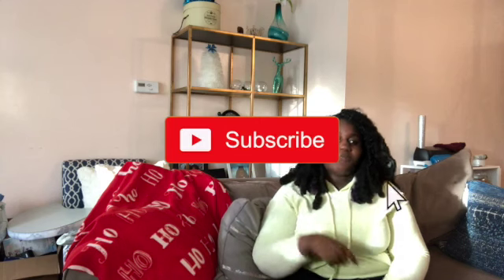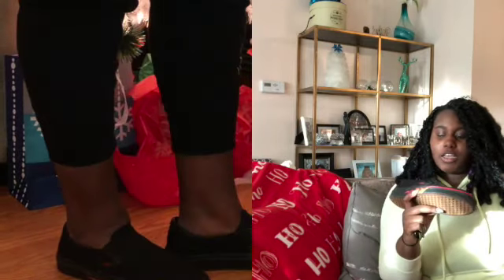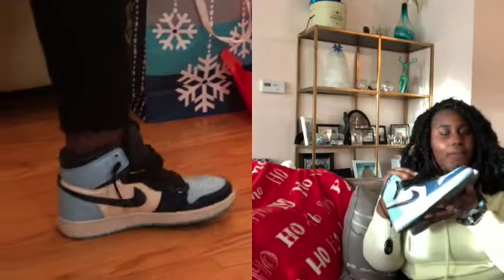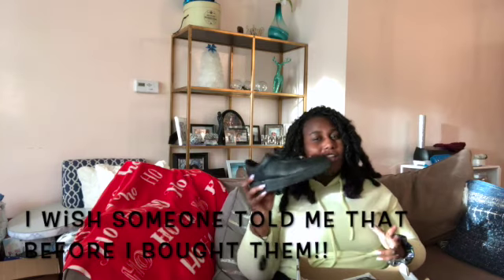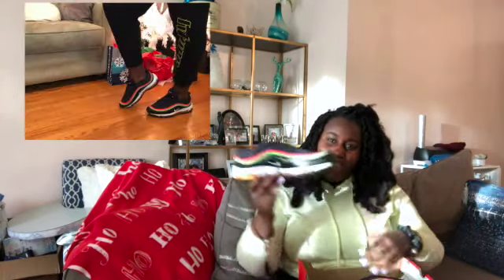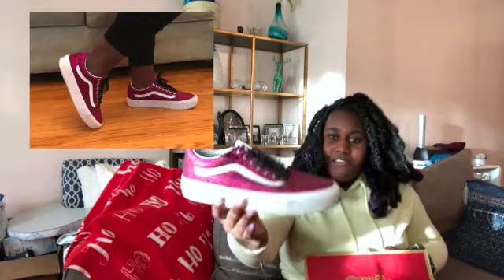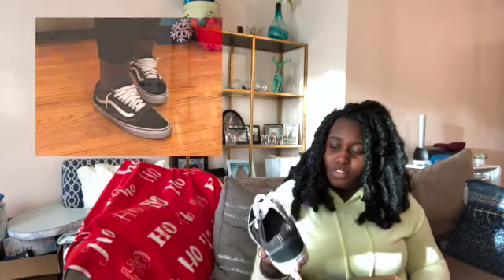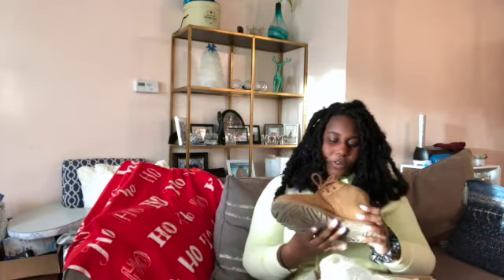UPDATED SNEAKER HAUL 2021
Hey, everyone, this video is me showing you some of my recent sneaker I have pick up over past year.  If you would like to see more videos from me give me some suggests in the comment section below. More videos coming soon. Until next time... Stay Nyce!

Follow Just.Plump on instagram

age: 20
height: 5'8
where I live: Canada
grade: College student
film: iPhone 8 plus